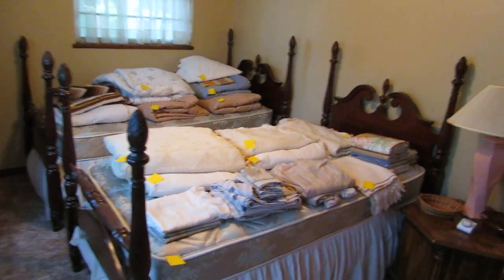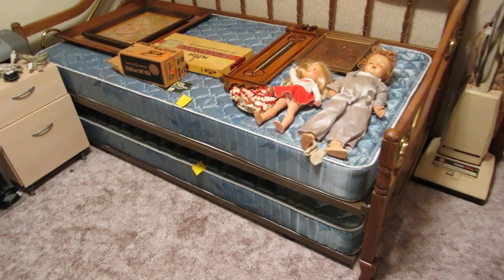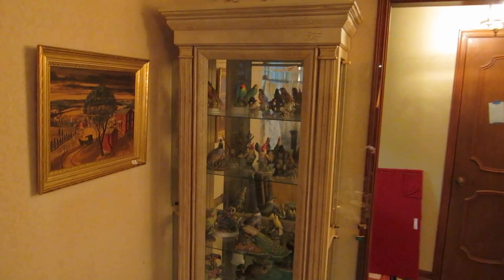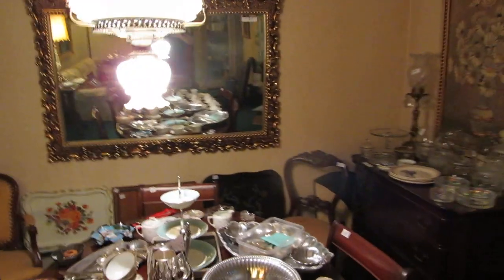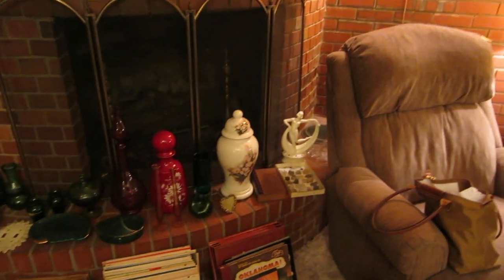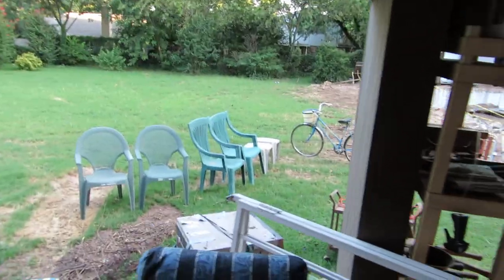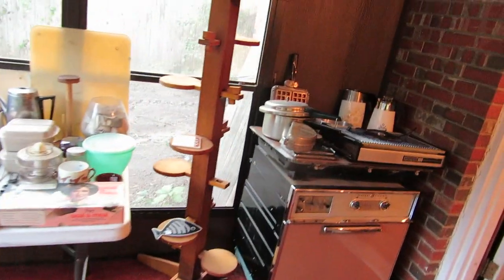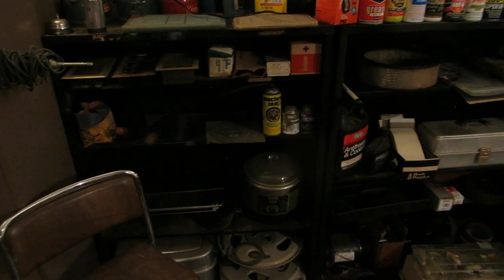7500 W. Fordson Dr. Estate Sale by James Bean Estate Sales